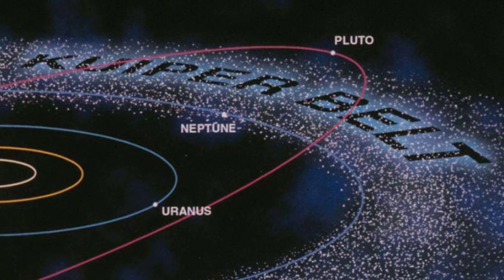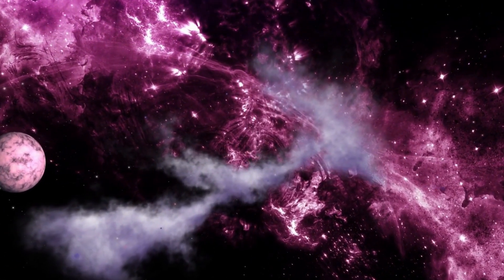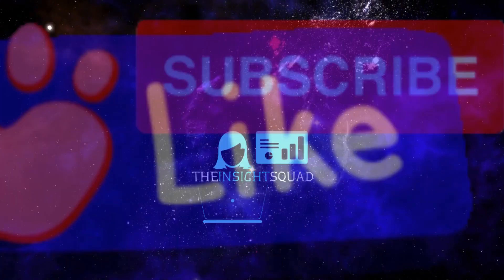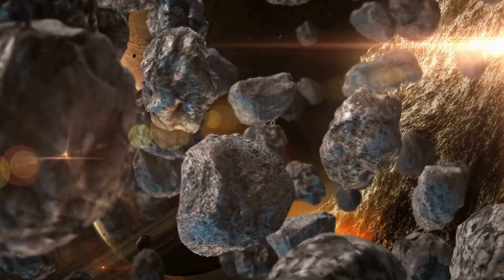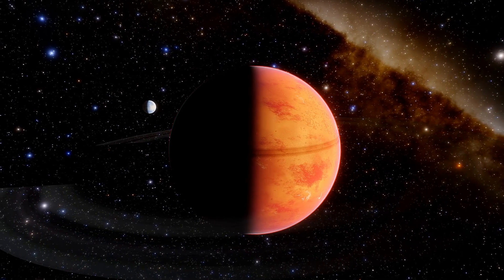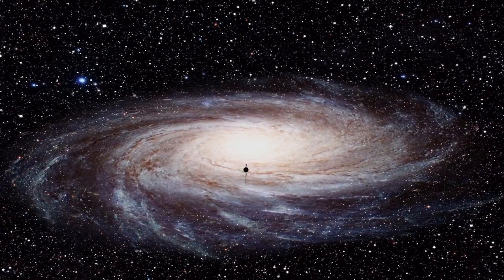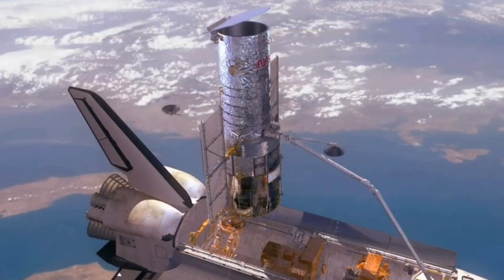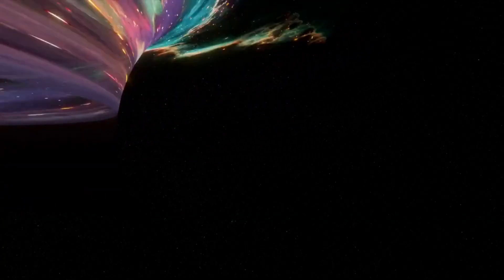Exploring the Kuiper Belt: The Frontier Beyond Pluto | Dwarf Planet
Welcome to the Episode 4 of the Science Alert (Space Exploration) Series.

Join us on an epic journey as we delve into the mysteries of the Kuiper Belt, the frontier beyond Pluto! 🚀✨

In this captivating video, we embark on a thrilling exploration of the Kuiper Belt, a vast region of space that extends beyond Neptune and is home to a multitude of icy objects. From dwarf planets to comets and asteroids, the Kuiper Belt is a treasure trove of celestial wonders waiting to be discovered.

Discover the composition and structure of this enigmatic region as we unravel its secrets and learn about its significance in understanding the formation of our solar system. We'll delve into the exciting missions and groundbreaking discoveries that have shed light on this remote frontier.

Prepare to be awestruck by breathtaking visuals and fascinating insights as we journey to the edge of our solar system. Whether you're a space enthusiast, a science lover, or simply curious about the wonders of the universe, this video is your ticket to an unforgettable expedition through the Kuiper Belt.